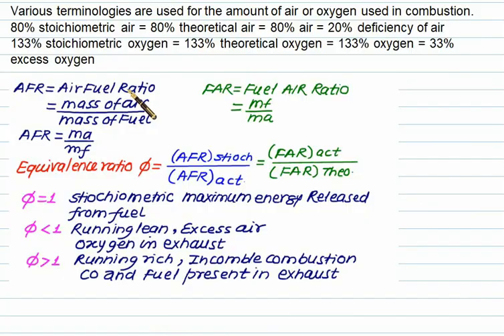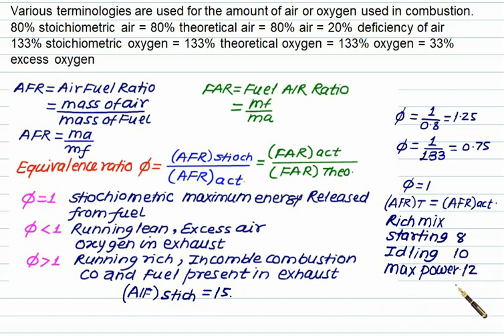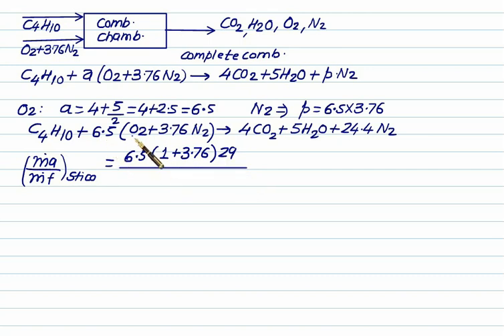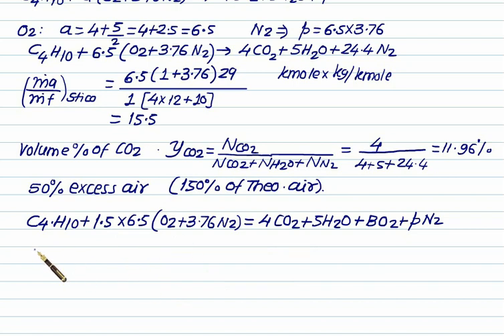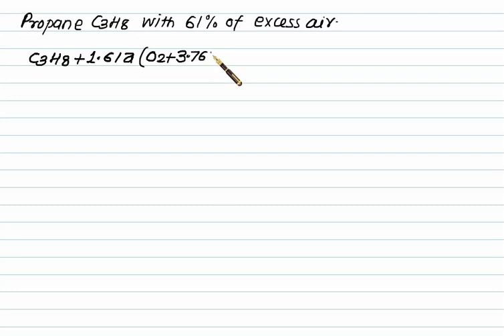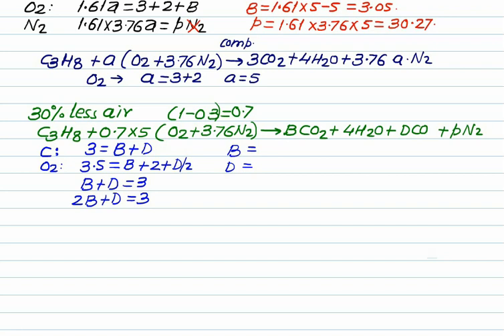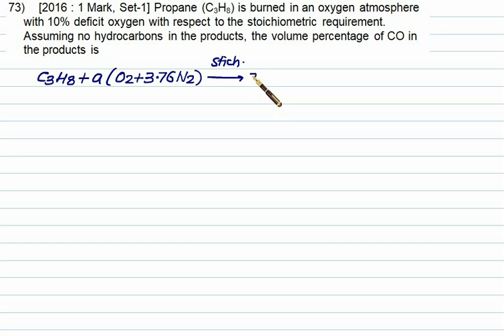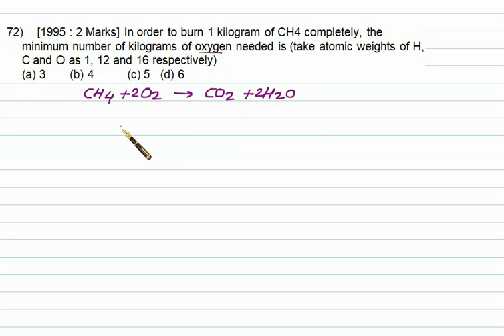Air Cycles 10 Combustion Numerical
Combustion of fuel in engines and chemically correct AFR, dew point temp, percentage of products of combustion on mass and volume basis